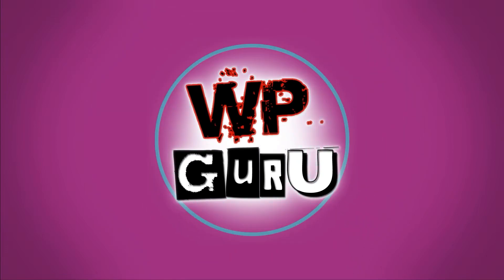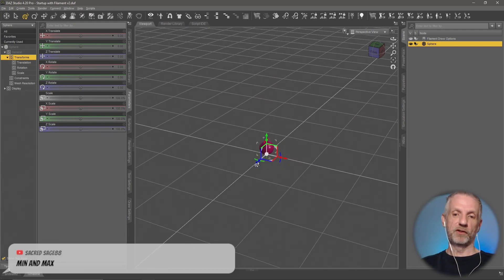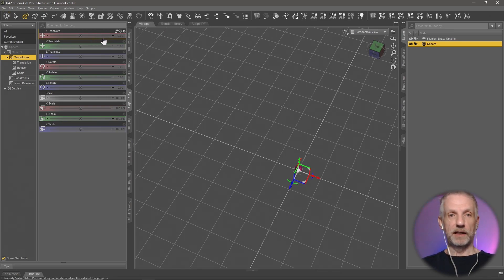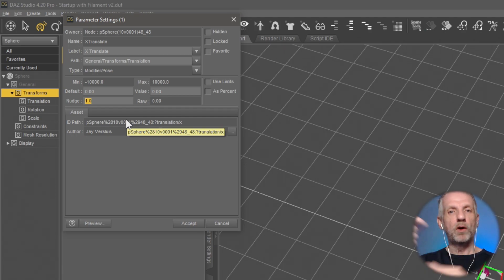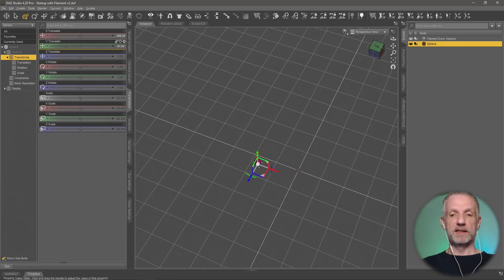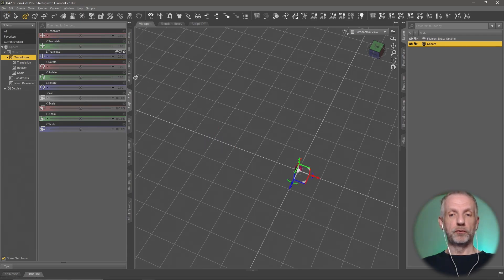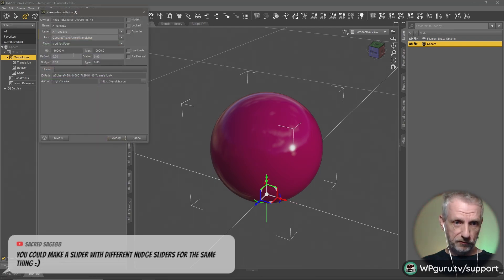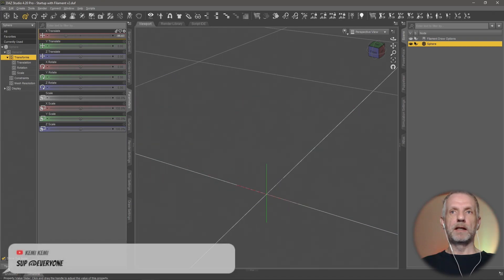Changing the Slider Nudge Value in Daz Studio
In this tip I'll show you how to change the responsiveness of a slider in Daz Studio. This will allow you to make finer or coarser adjustments to your objects depending on your scene. Sometimes we want a slider to react with fine increments, other times we need it to make much larger changes. This can be done with the Nudge Value.

The Scene Tools 2 product has a little icon to make this even faster